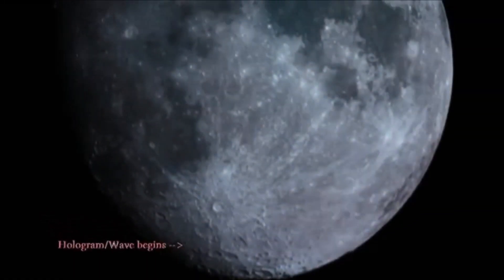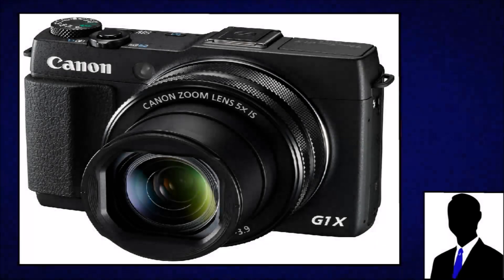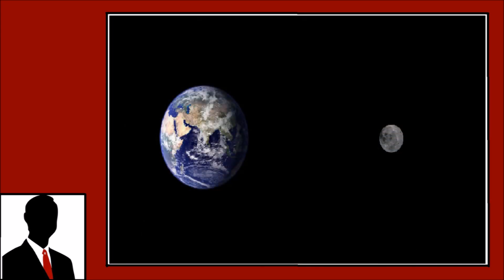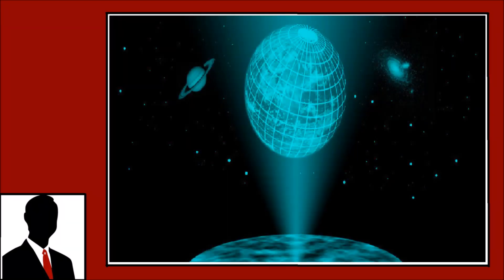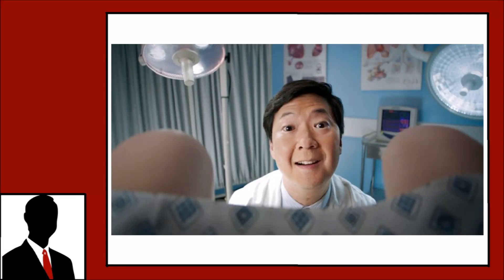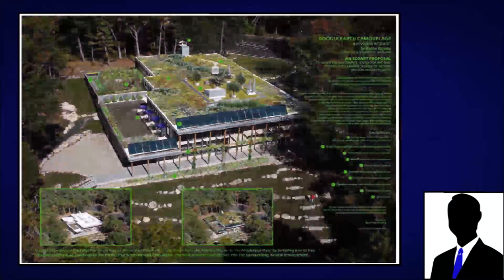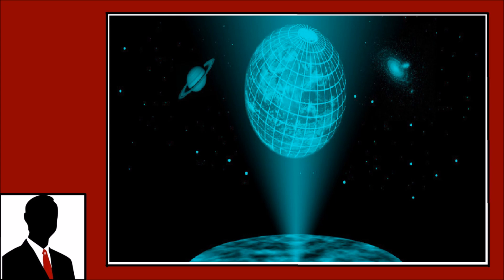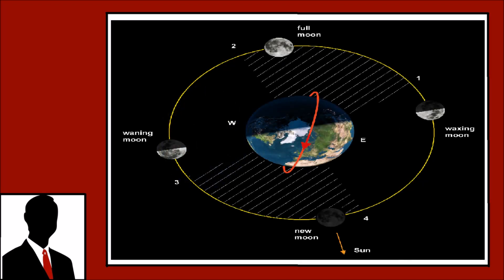So Apparently the Moon Is Covered by a Hologram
In this video we take a sceptical look at a video by Crrow777 regarding the moon being a hologram. We outline a number of issues in his reasoning. Primarily the fact that his evidence doesn't meet his burden of proof and that the hologram he proposes wouldn't be feasible nor do what he thinks it would.

EDIT: One thing we noticed after upload was that whilst the moon rotates it does so in a way that one side of the moon is always facing the Earth. However this makes the case worse for the hologram moon because it just begs the question as to why they wouldn't just do whatever they are doing in the section that never faces Earth?

Like this video and share it around!

- R & J